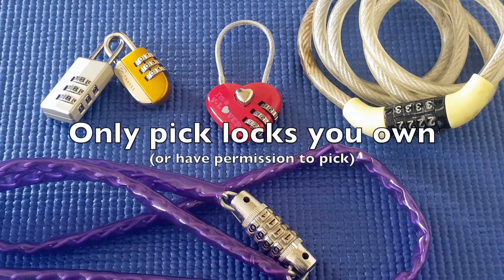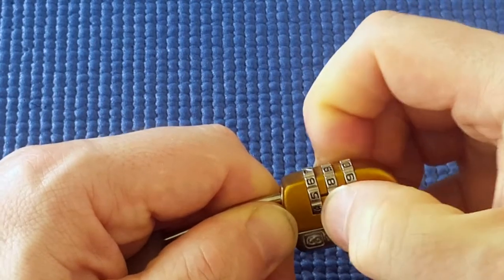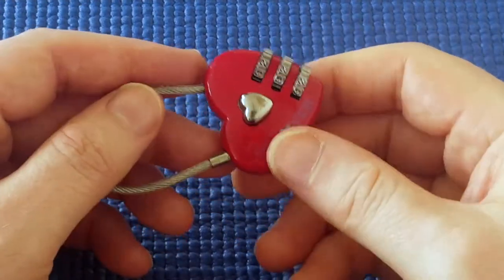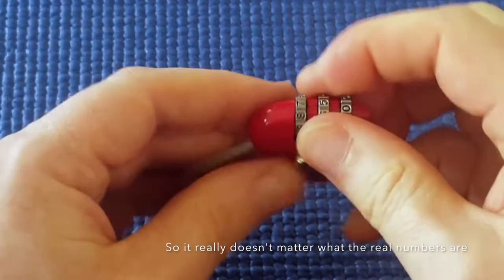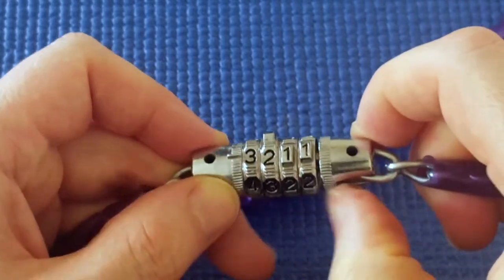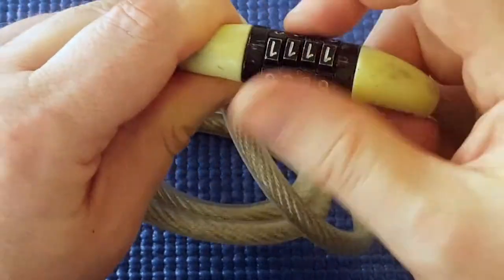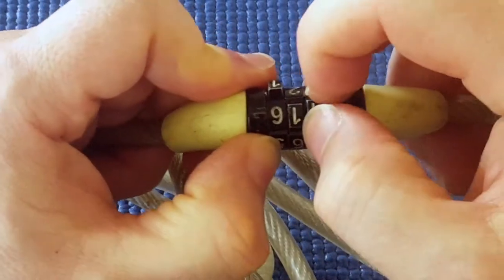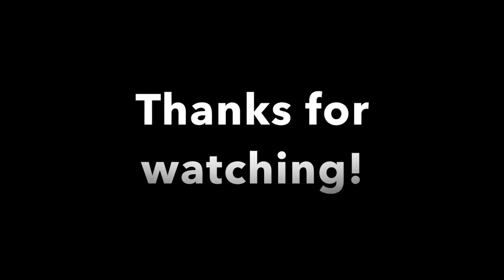(Picking 7) Five small combination padlocks (decoded)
This is how to decode some small combination padlocks.

Most small padlocks seem to be cheaply made such that they are very simple to decode.  They have no false gates or other security measures, and they give clear feedback as to which are the correct numbers to open the lock.

Don't lock up your valuables with such locks, because they give you an illusion of security, while thieves (most of them already know these decoding methods!) can easily steal your stuff.

Combination locks are great in that you don't need to carry around a key, but neither do any potential thieves.  These videos are meant to show the general public how many locks aren't secure.

Check out these really good & helpful lock picker channels on youtube:
Potti314
Lock Noob
bosnianbill
HelpfulLockPicker